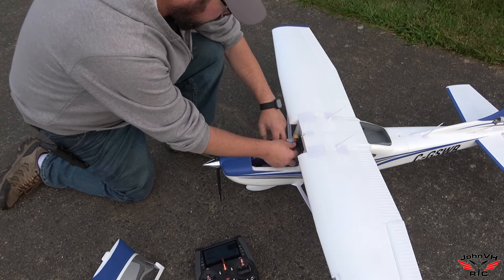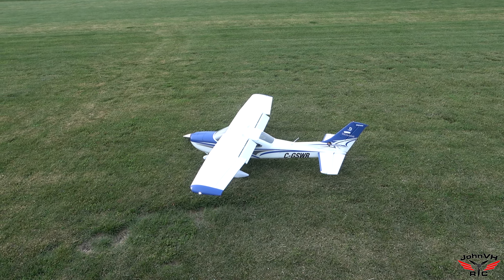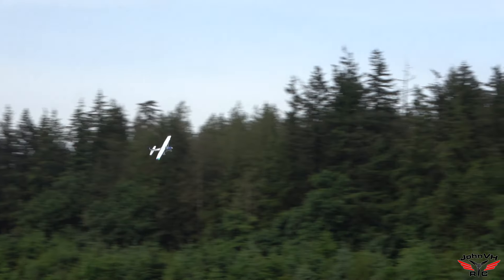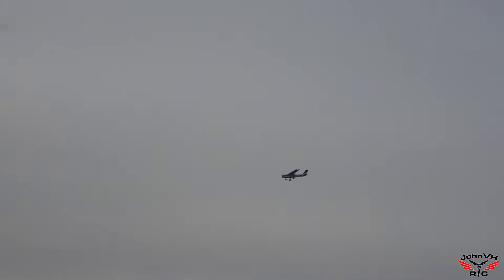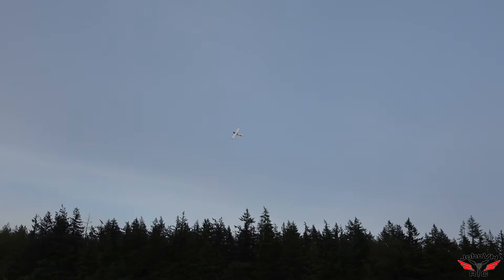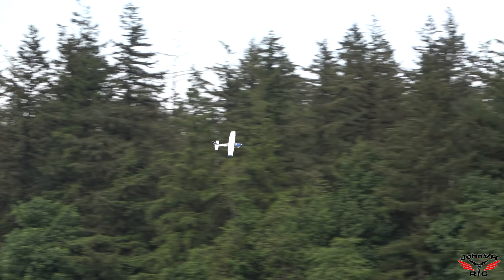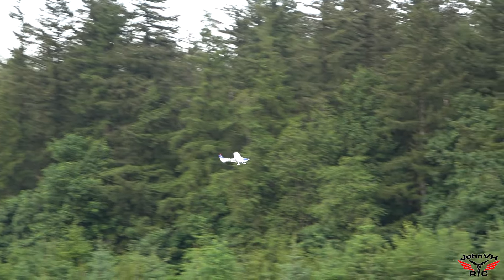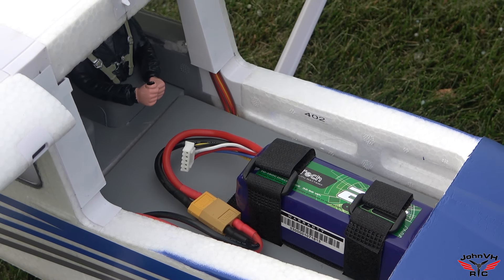PERFORMANCE WRING OUT!! NEW FMS Cessna 182! 4s power! cessna182 1500mm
Code: JohnVHRC
Code: JohnVH
$10 off, order amount more than $100 can be applied, unlimited, for all airplanes and accessories.
Code: FMS23NR
AR620 RX used in this video
AR630 DSMX Receiver
4s 2200 Smart lipo battery

Check out the exciting promotions for our new FMS 1500mm Cessna 182! The first three customers to purchase will each receive a limited edition static display model. Additionally, twenty lucky customers who purchase on the first day will be randomly selected to receive a Reflex V3! Don't miss out on this opportunity!

What's In The Box:
• 1500mm Cessna 182 PNP
• 3541-KV840 Motor (installed)
• 40A ESC with Reverse Thrust Function (installed)
• 7x 9g Plastic Digital Servo (installed)

Needed To Complete:
• 6 Channel Transmitter and Receiver
• 4S 2200mAh-3200mAh 25c XT60 LiPo Battery